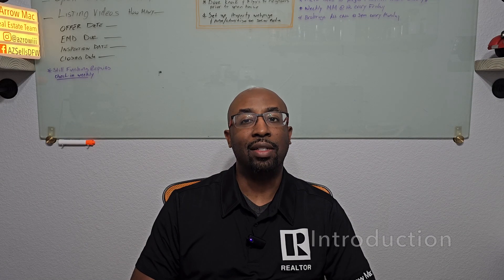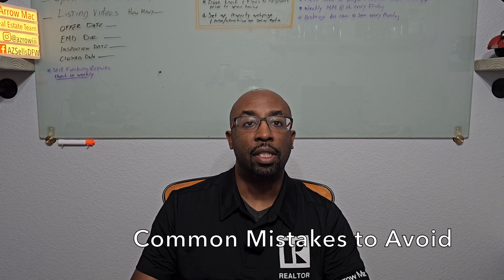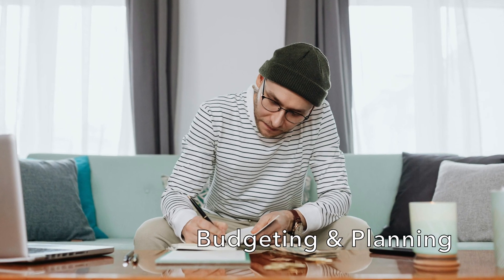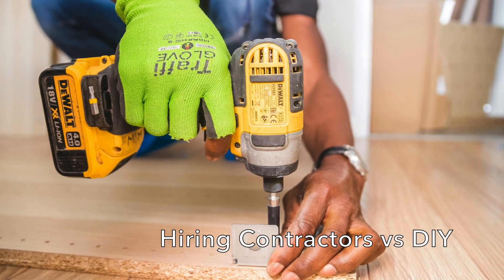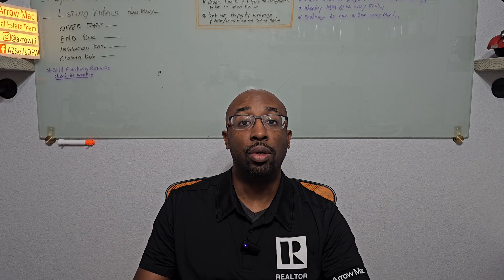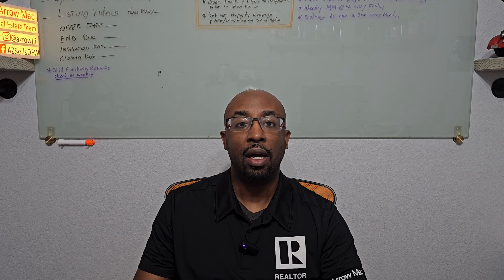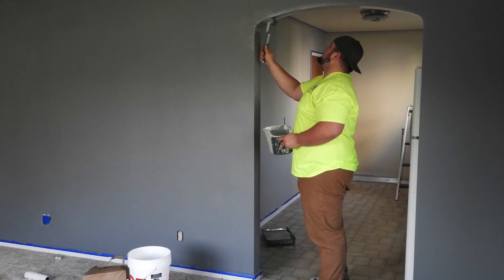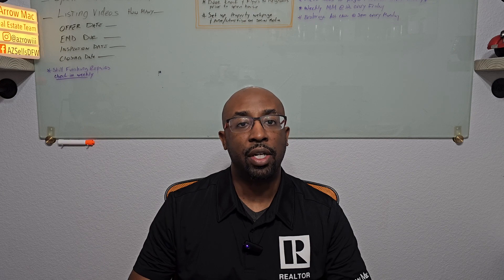Renovation Mistakes to AVOID When Selling Your Home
Are you a homeowner planning to sell your home soon? Avoid common pitfalls and learn how to plan your renovations effectively with insights from our latest guide, "Renovation Mistakes to Avoid."

Discover the key renovations that not only enhance your home's appeal but also significantly boost its market value. In this detailed video, the Arrow Mac Team guides you through essential home renovation strategies that yield high returns on investment.

Key Highlights:

Strategic renovations that align with your neighborhood standards.
The importance of addressing essential repairs before cosmetic updates.
Choosing designs that appeal to a broad range of buyers.
Budgeting tips and planning your renovation timeline wisely.
When to opt for DIY and when to hire professional contractors.
Whether you're contemplating minor updates or major overhauls, this video equips you with all the necessary knowledge to make informed decisions. Additionally, understand the legal necessities like permits and inspections to ensure your renovation process is smooth and compliant.

Chapters:
00:00 Introduction
01:40 Common Mistakes to Avoid
04:08 Budgeting & Planning
06:34 Hiring a Contractor vs. DIY
11:36 Permits & Inspections
12:14 Examples
13:41 Conclusion

📞 Need personalized advice or have specific questions? Reach out to the Arrow Mac Team today to ensure your home stands out in the market!

🏠Arrow Mac Real Estate Team | Brokered by Real Estate Reformation
Transform your home with confidence and make your sale a resounding success with the Arrow Mac Team by your side!